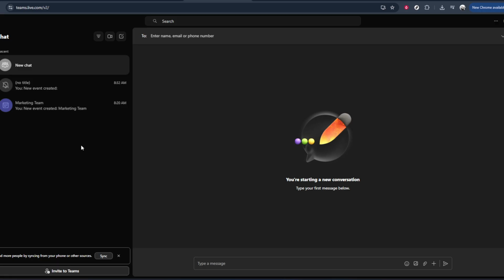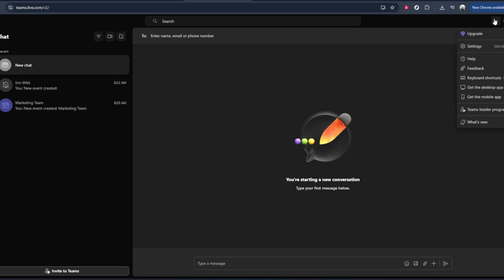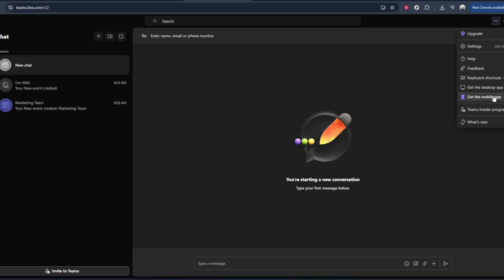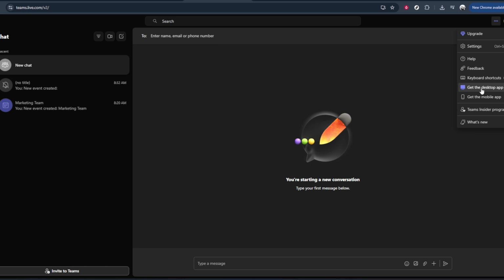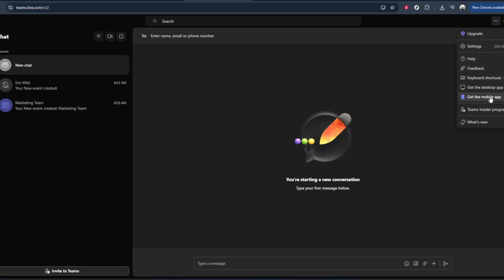How to Get Microsoft Teams Desktop App | Full 2026 Guide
In this video, I show you how to get the Microsoft Teams desktop app on your computer so you can access all its features faster and more efficiently.